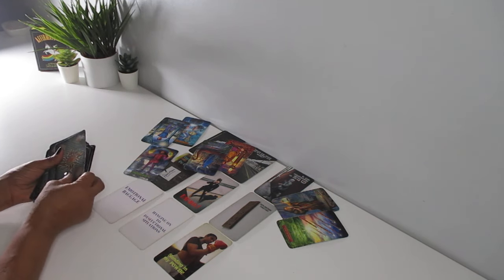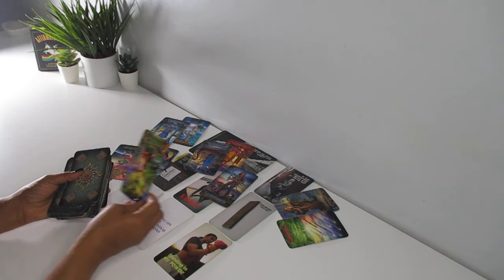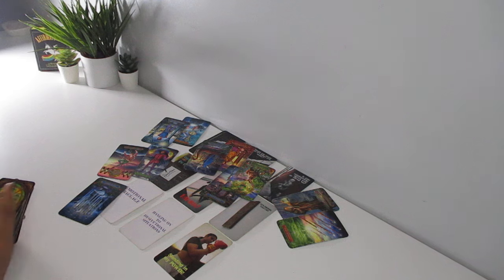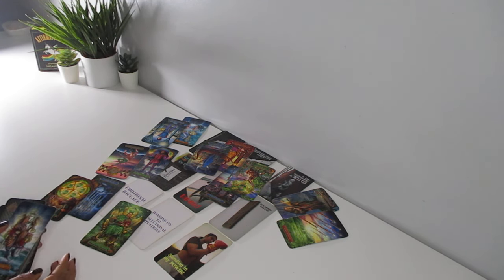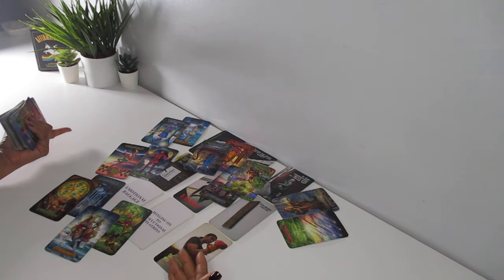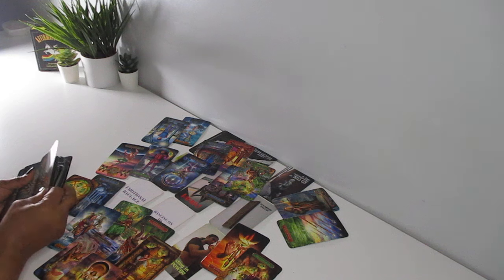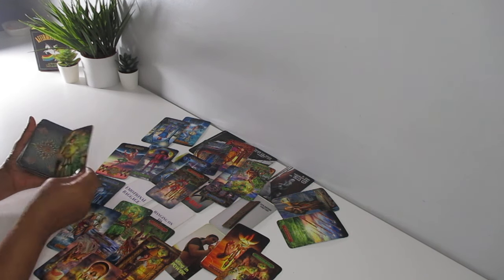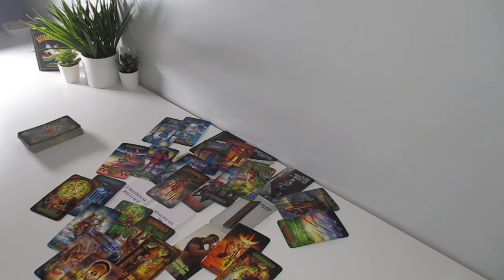HE'S CARRYING A LOT OF EMOTIONAL BAGGAGE & SHE'S HANGING ON TO THIS DYSFUNCTIONAL SITUATION ..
All of my readings are based around energy, spirituality, relationships, healing, and everyday life, with the use of Tarot and Oracle Cards. These readings are not to be considered personal in anyway. Each reading may or may not resonate.

-YIC